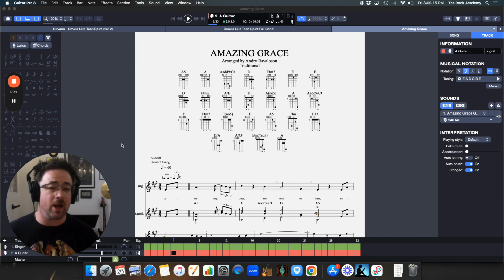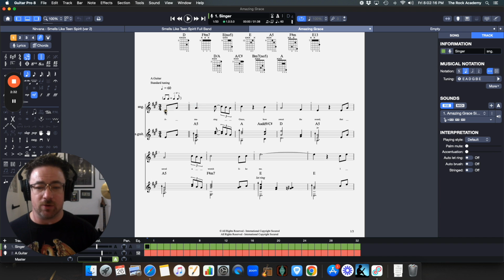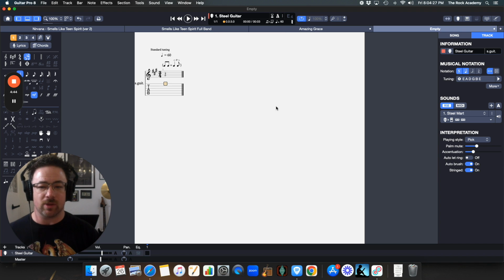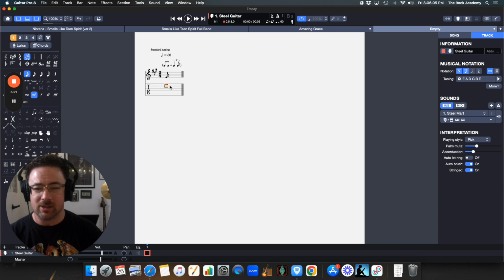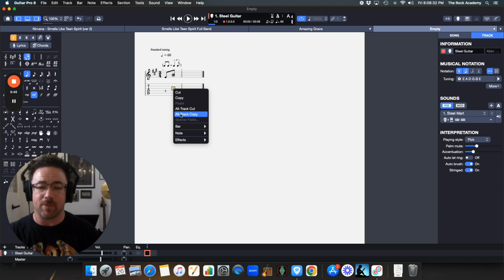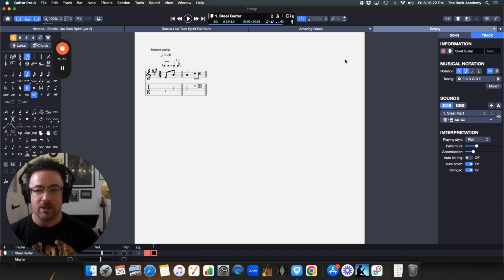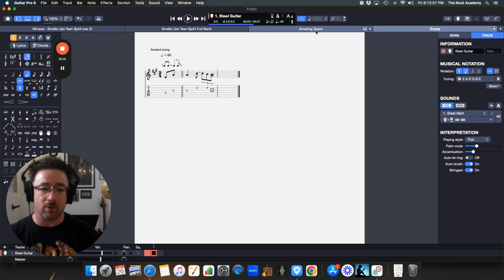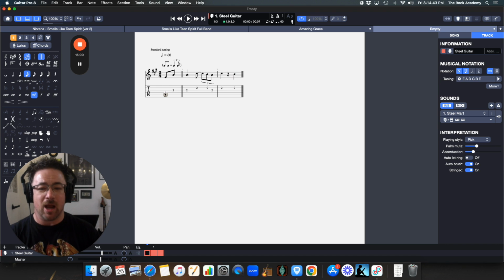How to use Guitar Pro 8 to change sheet music into guitar tablature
✅ 🎸 ✅ 🤘 You deserve to feel like a rock star! Pick up The Top 10 Things to Learn on Guitar First by going to get my free 17 page guide that will help you have more fun & get more bang for your buck out of your playing.

Hey guys, Brad Litton from SimpleGuitar.com here with another Guitar Pro 8 guitar lesson & tutorial to show you how to use Guitar Pro 8 to change sheet music or standard music notation into guitar tablature.

Honestly, apart from knowing how  to use Guitar Pro 8, the more you understand about scales on the neck and when something on the guitar is actually playable is going to be very, very helpful for you. The biggest problem with transcribing music for guitar is that you can play the exact same note in about 4 different places on the neck, so knowing what position you want to play in, and what your options are is going to make this a much faster process.

Don't forget to subscribe to the channel for more guitar tips and tricks and to stay up with new lessons on Saturdays so you don't miss any guitar tutorials for beginners.